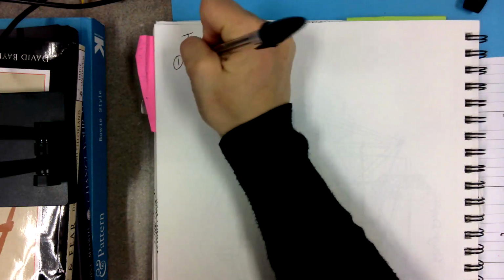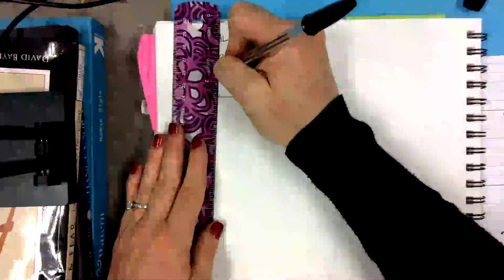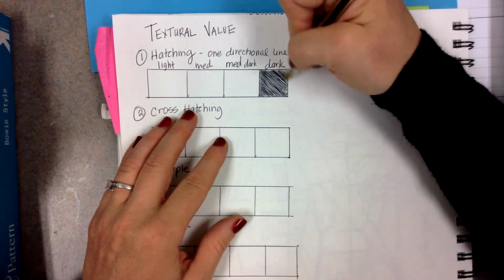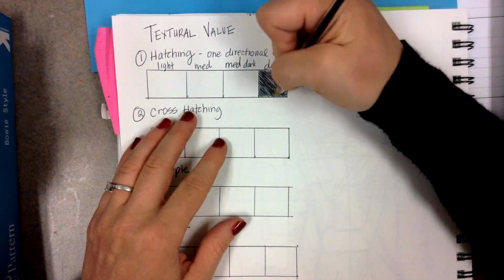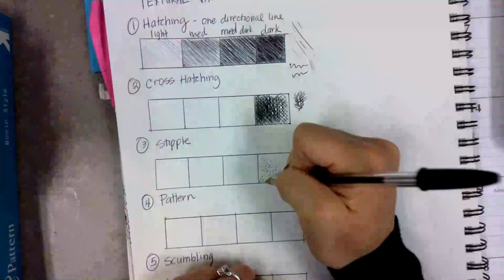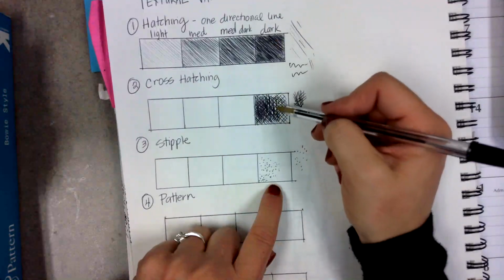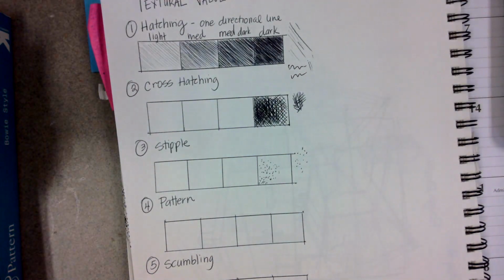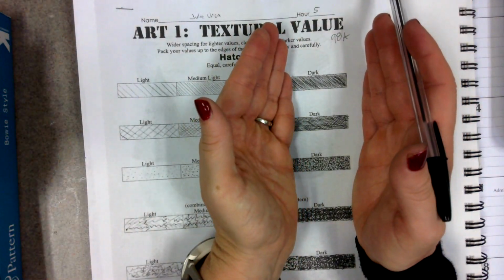Textural Value Practice